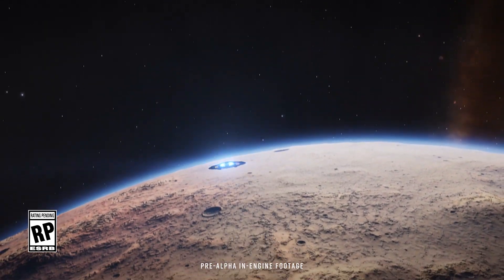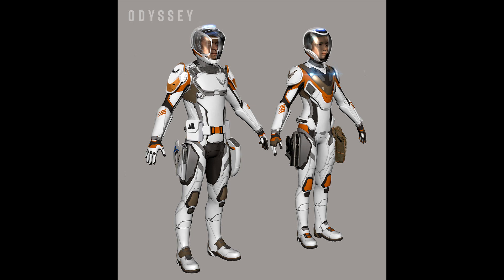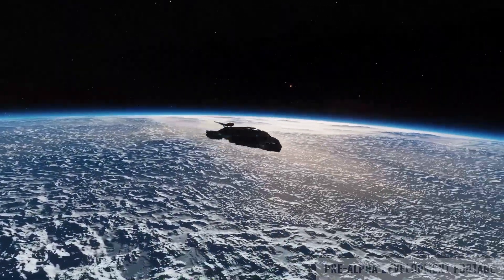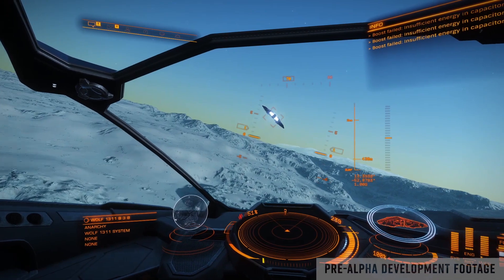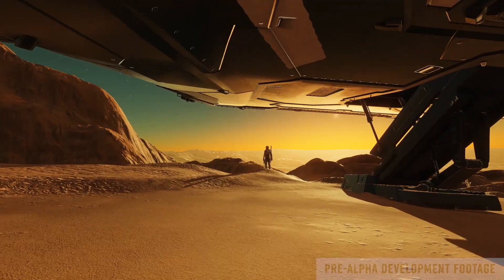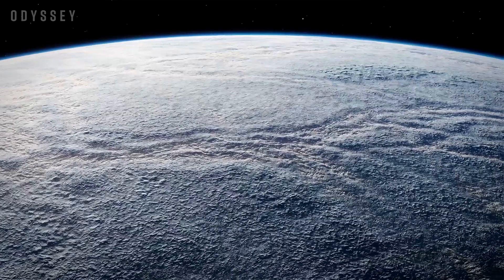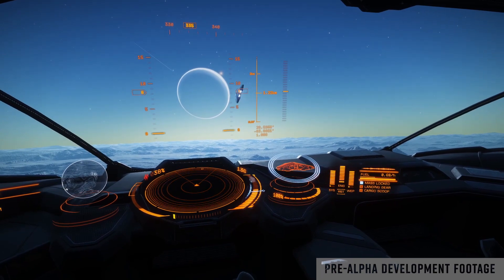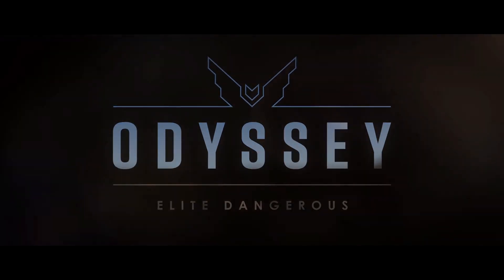Elite: Dangerous Odyssey - Dev Diary 1 Break Down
A break-down of the Elite: Dangerous Odyssey Dev Diary One Small Step, including Elite Dangerous Odyssey Alpha footage and concept art.

Looking to Buy Elite: Dangerous or Jurassic World Evolution?

Playing on;

R9 3900x @4.1GHZ
32 GB 3200 RAM